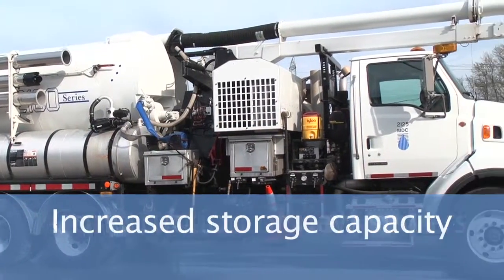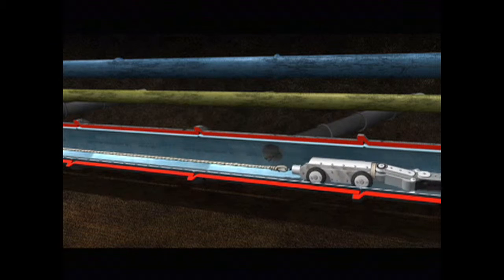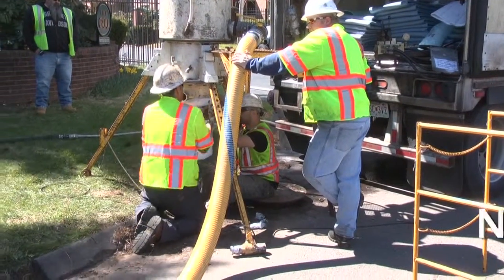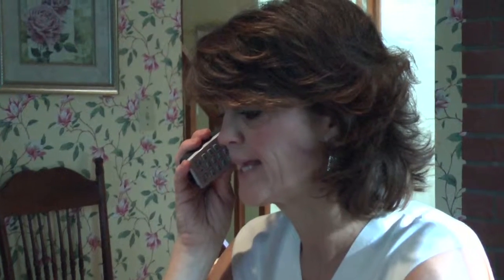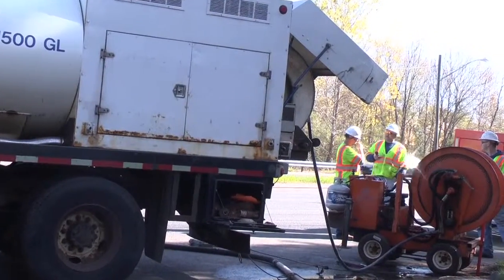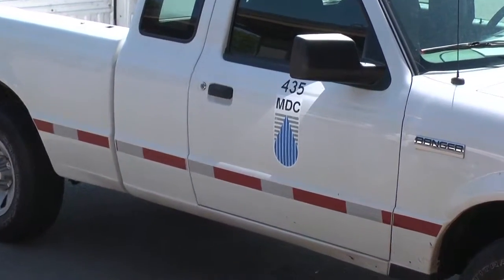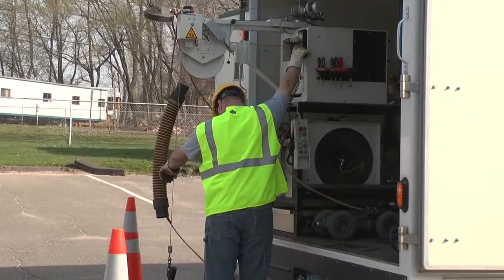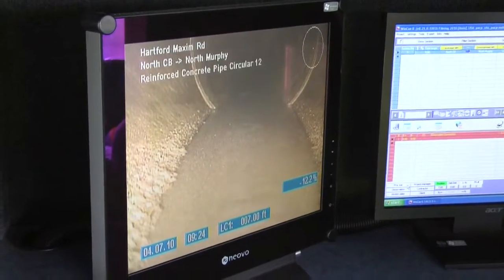MDC Pipe Lining Video